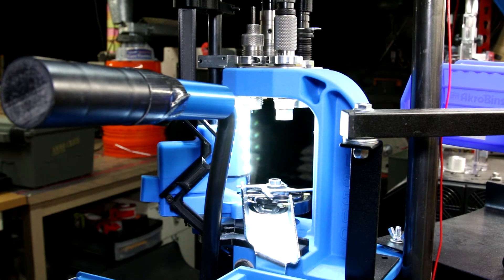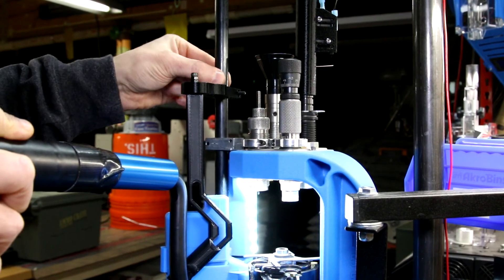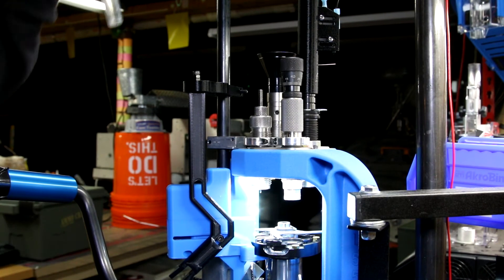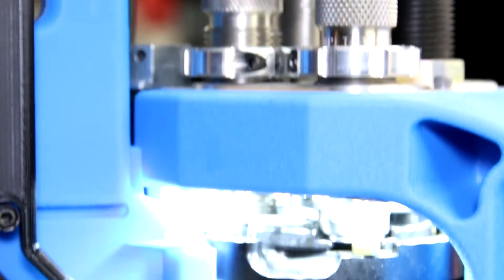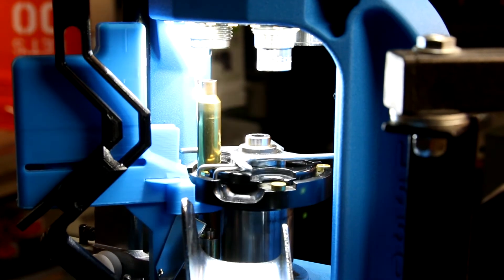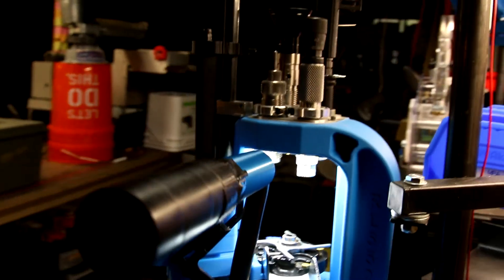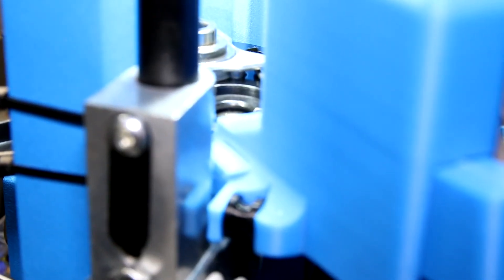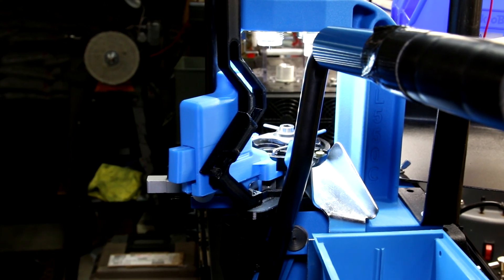Dillon 550 6.5 Creedmoor Case Feeder Parts Instructions